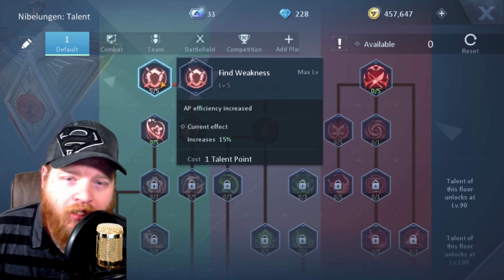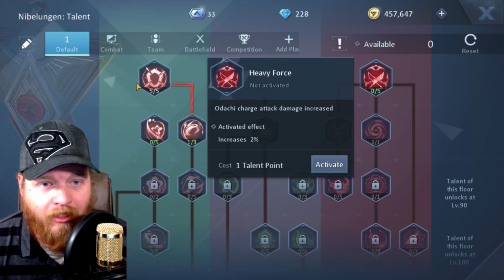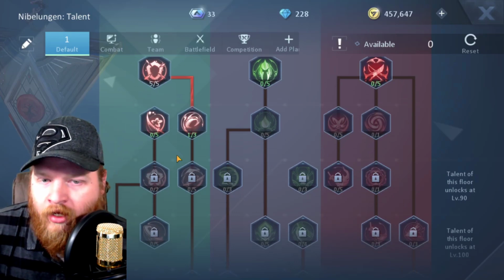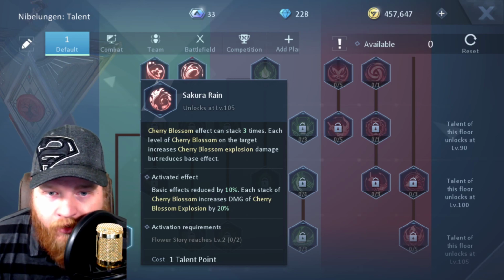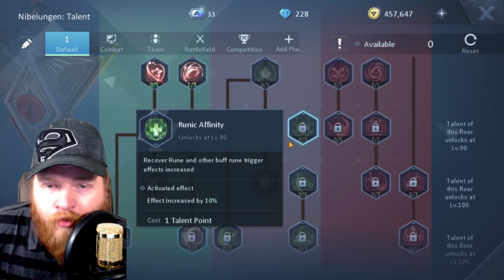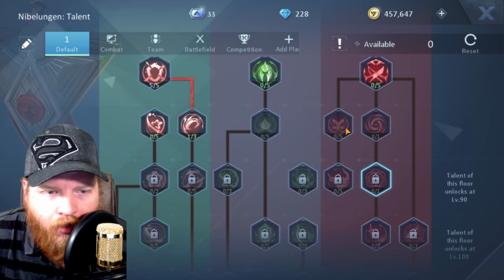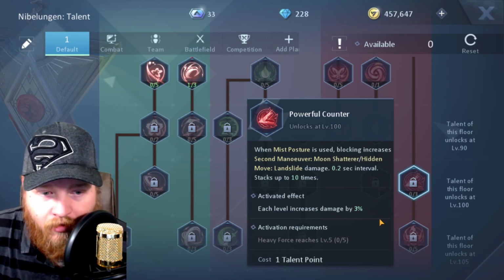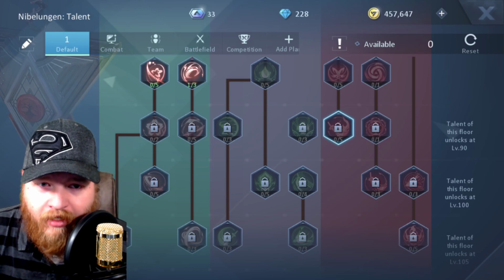Dragon Raja | Blade Master Deep Talents!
Dragon Raja Official Discord!

Follow Dragon Raja on Facebook!

New Content Creators listed below! Check em out guys and show some love!

Check out some of the other Content Creators in the Community!

Come and Join the Epic Gaming Discord!

Thanks for checking out the video! This is a relatively brand new channel, we've been making content for almost 3 months and I really appreciate all the support! I do my best to try and teach and explain things to hopefully provide better context and understanding for new or confused players.

A little info on the game!

The Most Anticipated Game award-Unreal Open Day 2019

Shanghai–May 9, 2019–Epic Games and leading developer Loong Entertainment unveiled their highly-anticipated mobile game, Dragon Raja, at Unreal Open Day 2019. The title, which was originally revealed as Project:SU at GDC 2019, has been co-developed by both companies using Unreal Engine 4 and has received universal praise among the Unreal Engine community, even earning The Most Anticipated Game award at UOD2019.

“Dragon Raja creates an ultra free-form sandbox for players to experience,” says Loong Entertainment CEO and chairman Li Qing. “The combination of full day, weather and seasonal cycles, plus rich animation and cinematics blended with lots of minute details make this a game that will draw players into its dynamic and immersive world.

Running on Unreal Engine 4 has allowed Dragon Raja to offer an open-world PC game experience right in the player’s pocket. Epic Games and Loong Entertainment tapped world-class developers from both PC and console studios to offer the best experience on mobile in terms of graphics, open-world creation, immersiveness, and much more. Characters will experience the world in real-time through a combination of physics and inverse dynamics. Footprints will be left in the snow, jewelry will swing in reaction to character movement, and taking flight to traverse across cities and buildings will offer a thrilling experience. PVP battles supporting up to 100 players will also be a sight to behold.

In addition to its next-level visual effects, Dragon Raja also features innovative gameplay mechanics. Players will no longer be limited to a single career, but instead can decide what they want to do based on their hobbies, such as a Michelin-star chef, superstar or vehicle racer. The world will bend itself to the player as NPCs offer different reactions, and missions may change based on their decisions.

Adapted from a popular best-selling novel, Dragon Raja is a story about an endless war between humans, half-bloods and Dragons. Blending Western, Chinese and Japanese cultures with fantastical elements, the game offers a hybrid environment of magic and realism for players to explore.